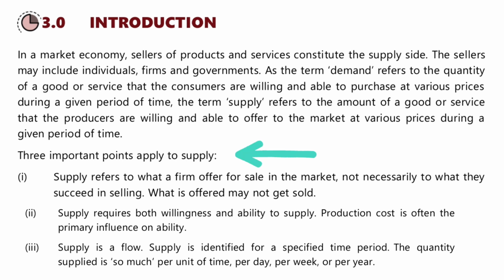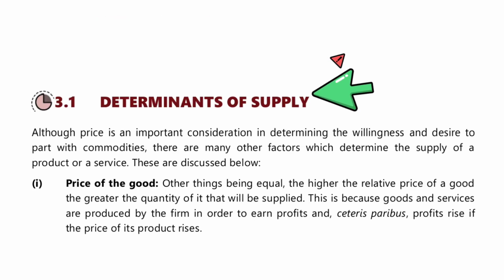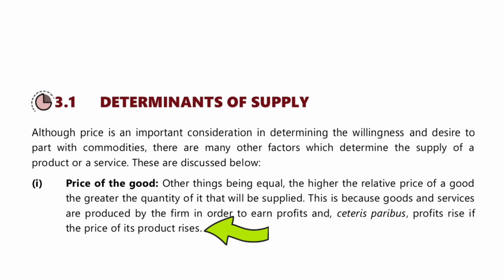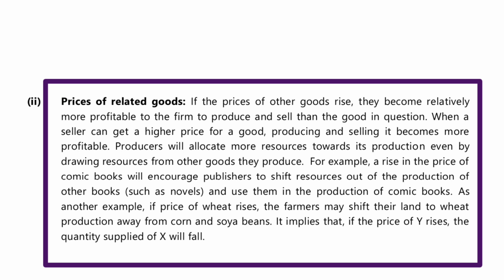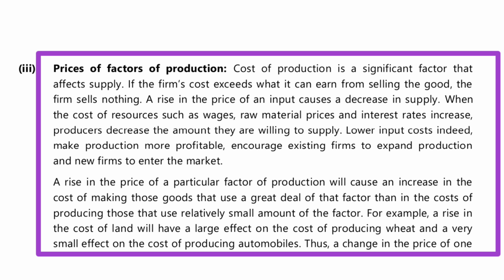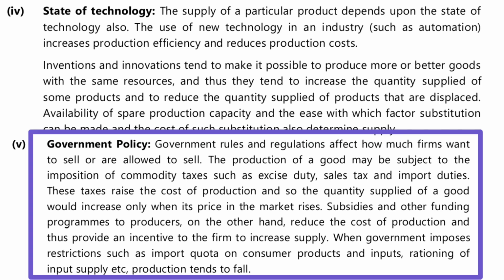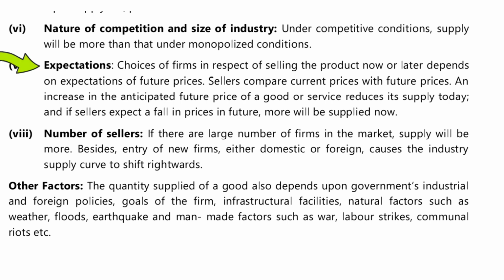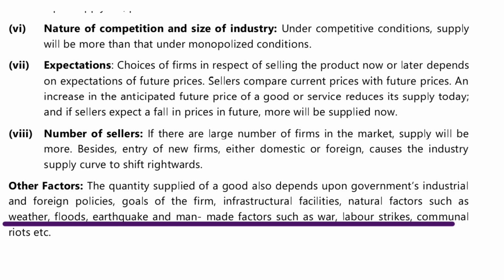CA FOUNDATION / ECONOMICS PART - 35 /THEORY OF DEMAND AND SUPPLY {unit-3 }@icpacademy4250